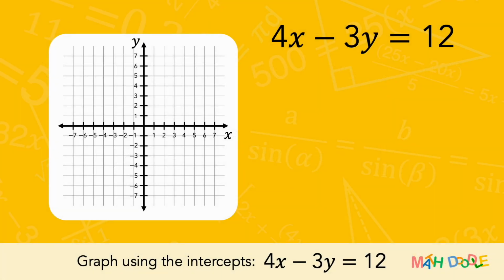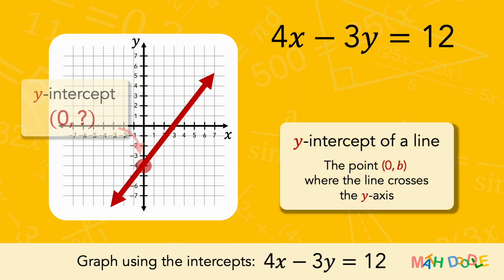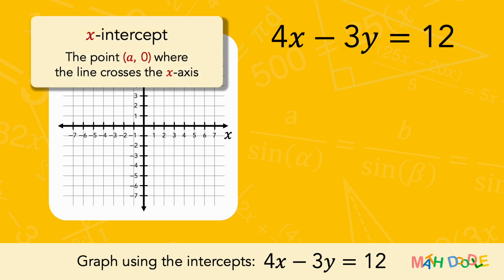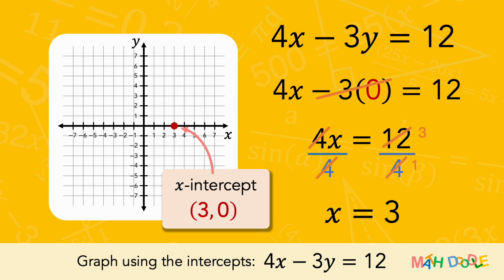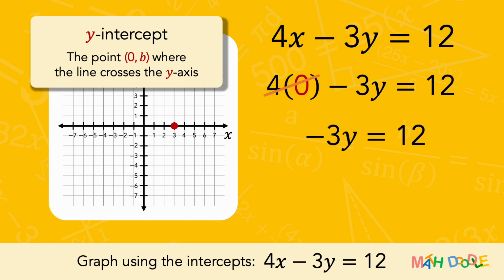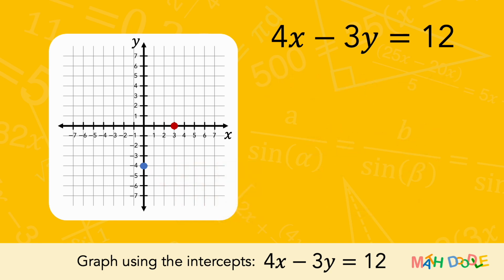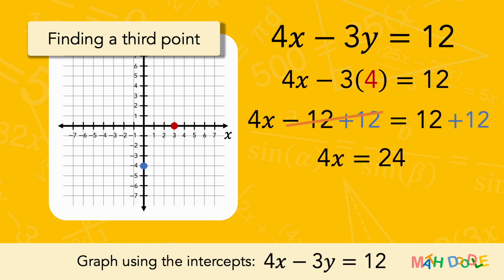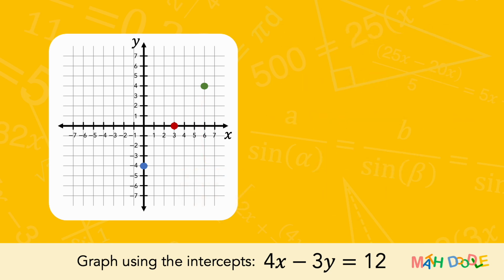[Bite-Size Guide] Graphing Linear Equation “4𝑥 – 3𝑦 = 12” Using Intercepts | Step-by-Step Algebra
This video will guide you through [How to Graph Linear Equation “4𝑥 – 3𝑦 = 12” Using the Intercepts].

📌 How to Graph a Linear Equation Using the Intercepts
✓ Step 1. Find the 𝑥- and 𝑦-intercepts of the line.
  - Let 𝑦 = 0 and solve for 𝑥 ➜ 𝑥-intercept
  - Let 𝑥 = 0 and solve for 𝑦 ➜ 𝑦-intercept
✓ Step 2. Find a third solution to the equation.
✓ Step 3. Plot the three points.
  - Check that the points line up.
✓ Step 3. Draw a line through the three points.
  - Extend the line to fill the grid.
  - Put arrows on both ends of the line.

✅ More BITE-SIZE VIDEOS on "Graphing Linear Equations Using the Intercepts”

🌏 Translated titles:
Spanish: Graficar una ecuación lineal usando las intersecciones
French: Représentation graphique d'une équation linéaire à l'aide des interceptions
German: Grafische Darstellung einer linearen Gleichung unter Verwendung der Achsenabschnitte
Portuguese: Representando graficamente uma equação linear usando as interceptações
Hindi: अंतःखंडों का उपयोग करके रैखिक समीकरण का रेखांकन करना
Filipino: Pag-graph ng linear equation gamit ang mga intercept
Indonesian: Membuat grafik persamaan linier menggunakan intersep
Japanese: 切片を使用した線形方程式のグラフ化
Russian: Построение графика линейного уравнения с использованием точек пересечения
Vietnamese: Vẽ đồ thị phương trình tuyến tính bằng cách sử dụng các điểm chặn